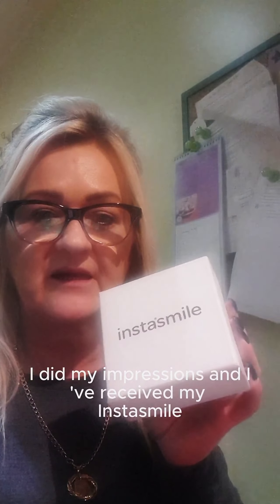clip in veneers from instasmile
Transform your smile into one you'll be proud to show off! instasmile offers more than just cosmetic enhancement, it's a lifeline for those dealing with dental issues that impact their confidence and self-esteem.💖Whether you're facing misaligned teeth or stained teeth, instasmile provides a non-invasive solution that lets you regain your confidence and enjoy social interactions without hesitation! It's not just about looking good, it's about feeling good and embracing every moment with a bright, confident smile!😁💗